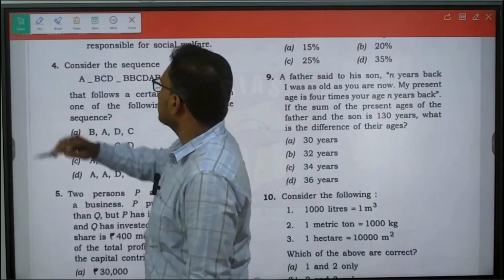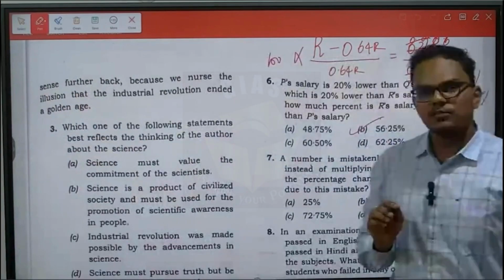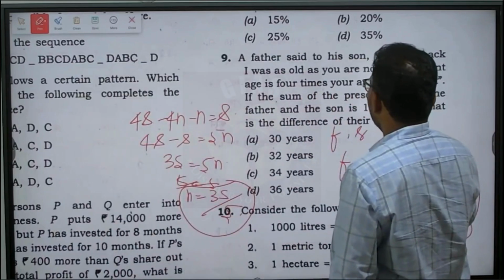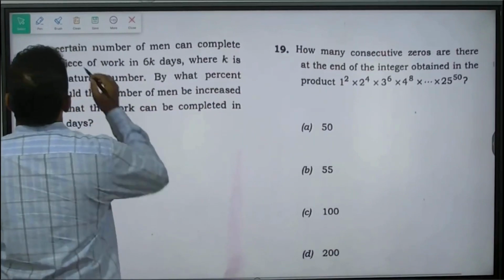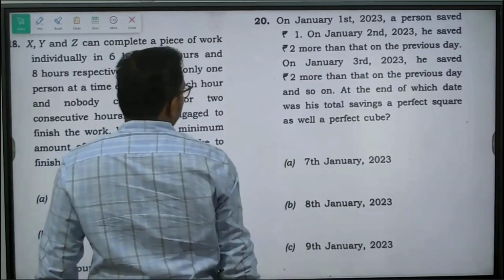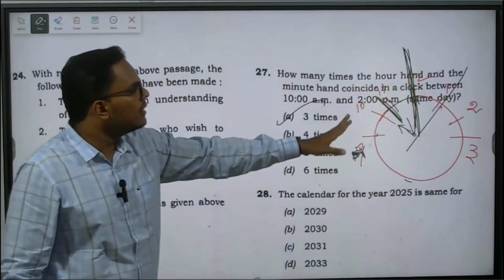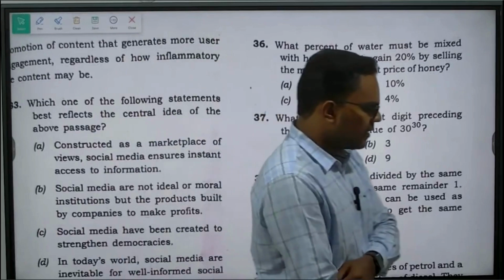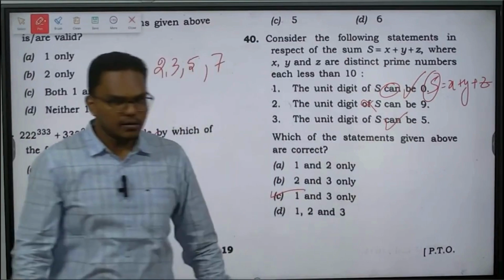Mr.Bhuvanesh I.F.S (AIR - 98) | UPSC Prelims 2024 | CSAT Question discussion | Part - 1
"In this video, Bhuvanesh I.F.S (AIR - 98) sir has explained UPSC prelims 2024 CSAT questions with answers. The explanation for these questions has been taken from authenticate source like NCERT, Government websites. So to have a précised question analysis do watch this video.
upsc prelims csat solved question paper 2024